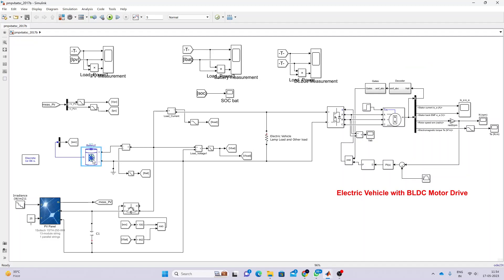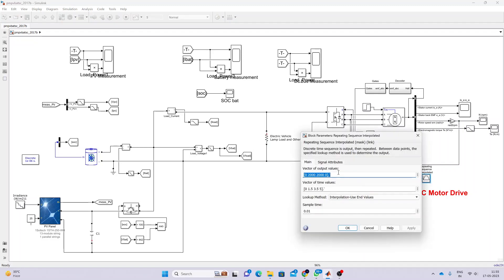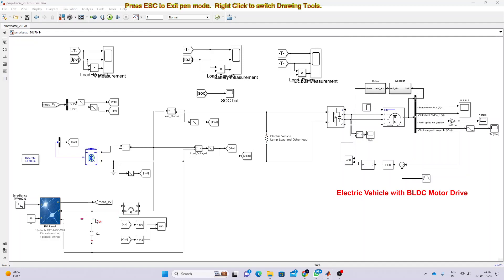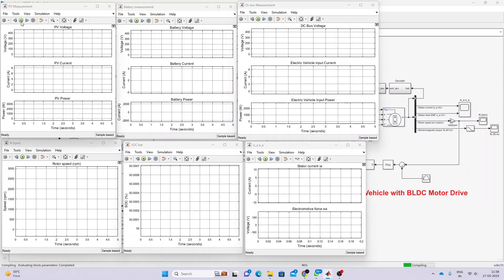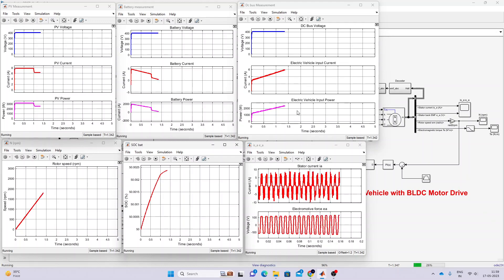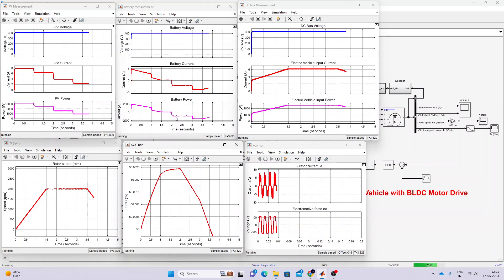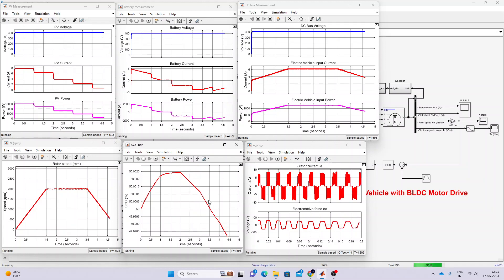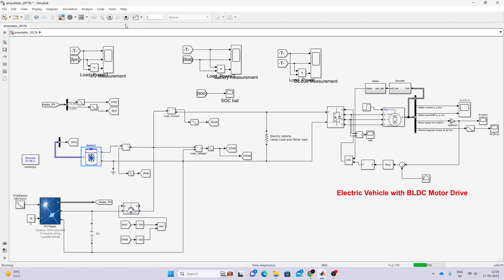Electric Vehicle with BLDC Motor Drive | EV Drive | Matlab Simulation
1. MATLAB modelling of Solar PV cell and Solar PV Array Using a mathematical equation.
2. How to find I-V and PV Characteristics of the modelled solar PV array in MATLAB.
3. MATLAB Implementation of Maximum Powerpoint Algorithm for solar PV array with a stand-alone system.
4. MATLAB Implementation of solar MPPT charger controller for a solar PV system.
5. MATLAB Implementation of a grid-connected solar PV system.